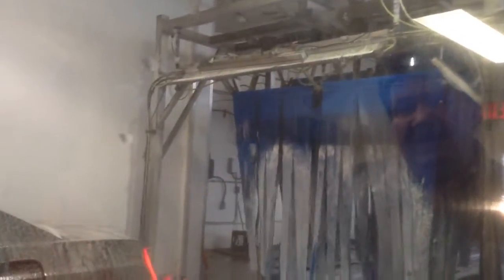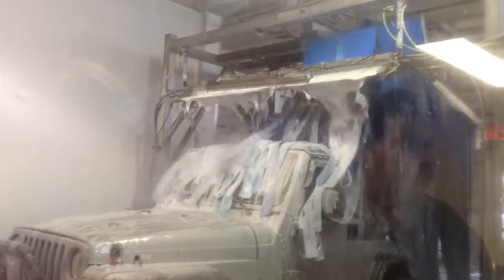jax car wash